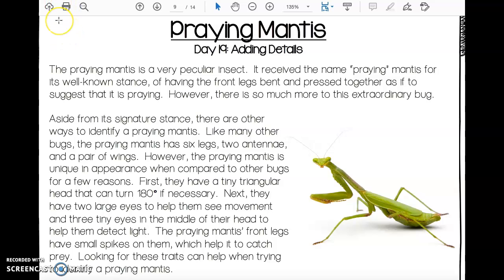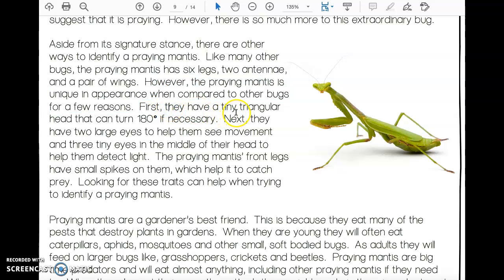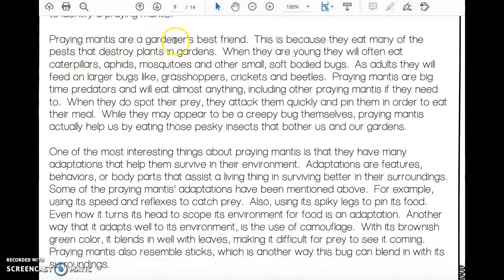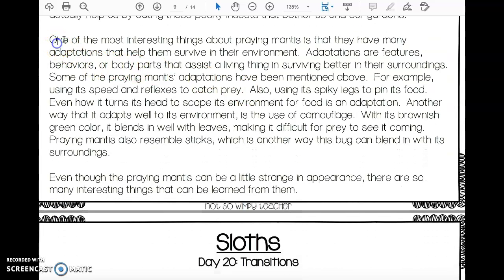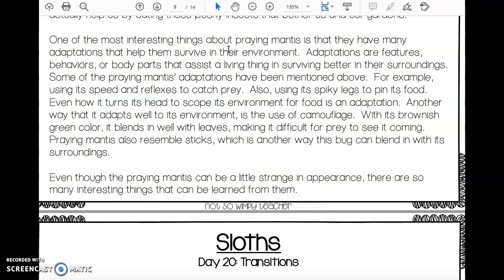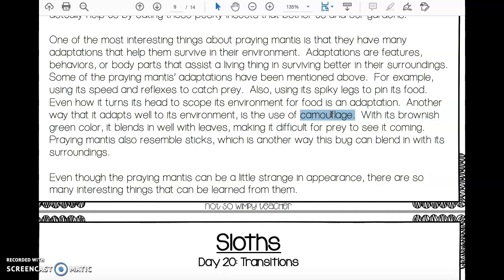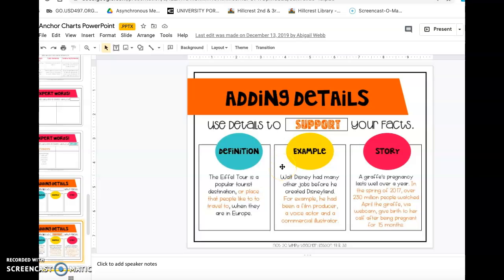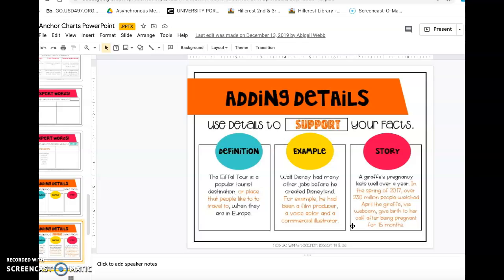Informational Writing -Lesson 19 Adding Details